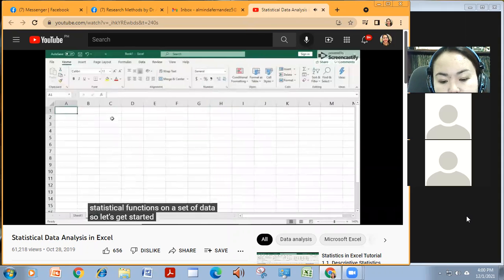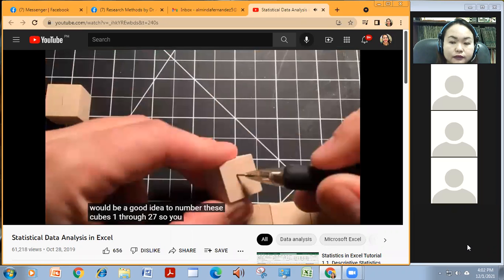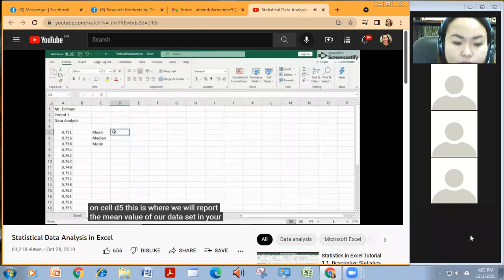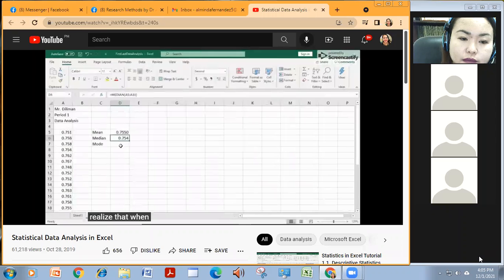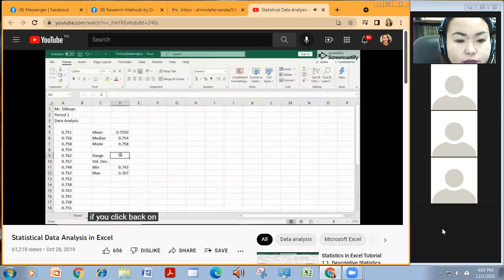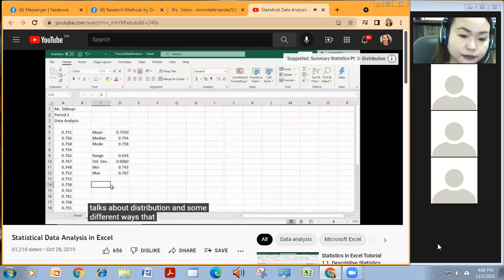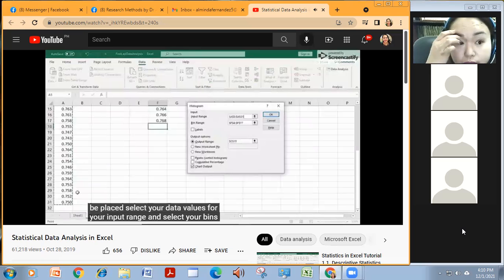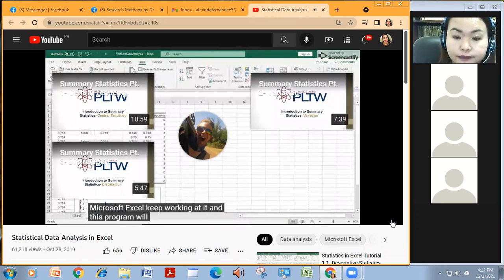Statistical Data Analysis 12.1.21